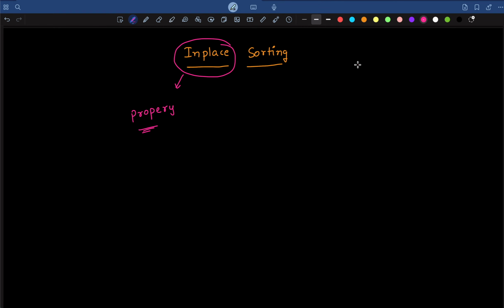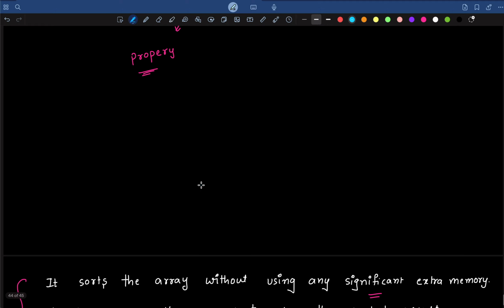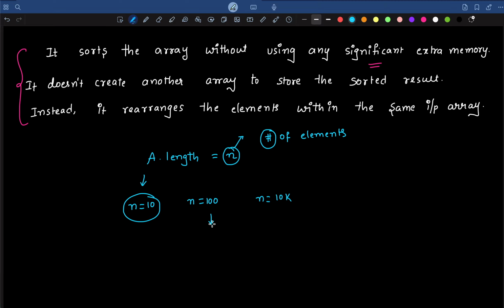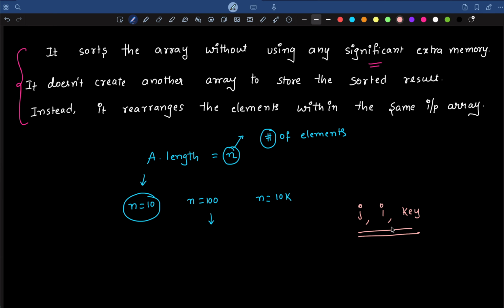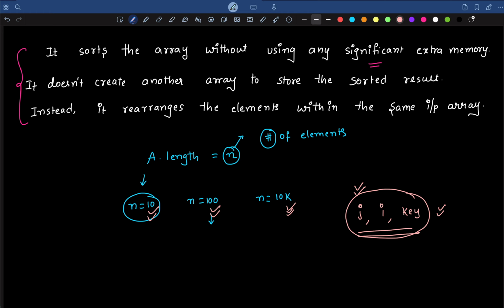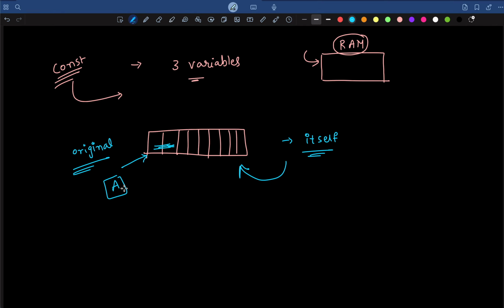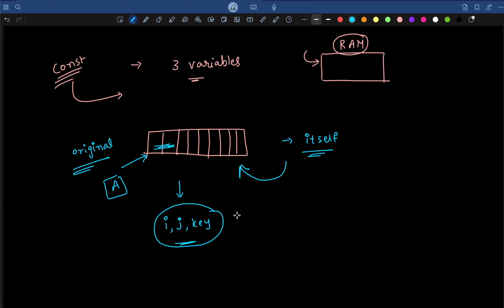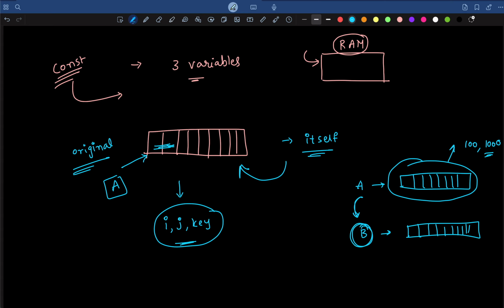5. In place sorting